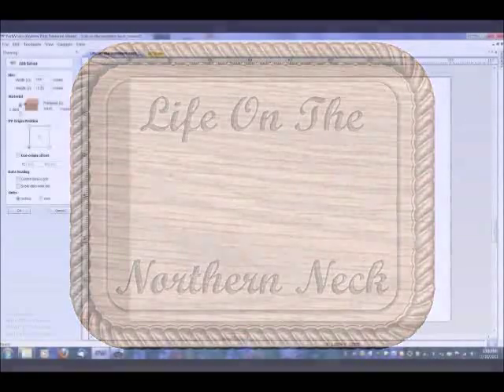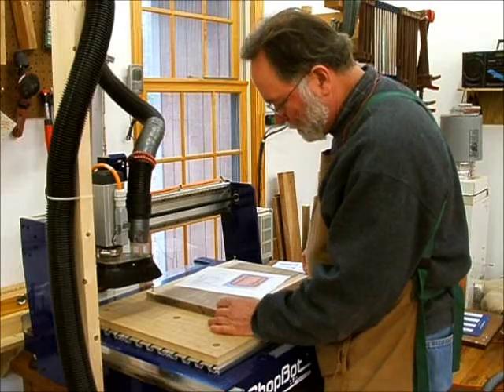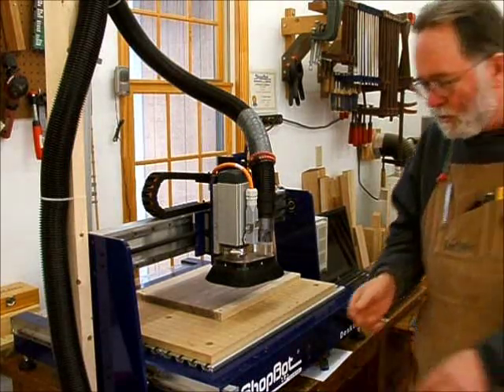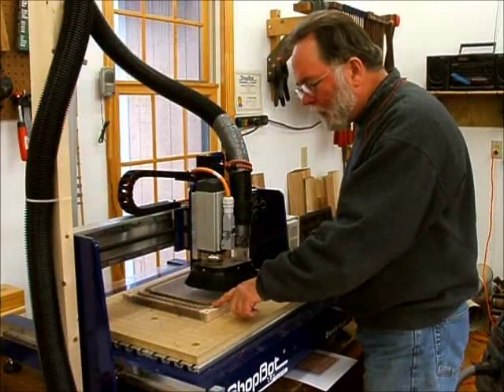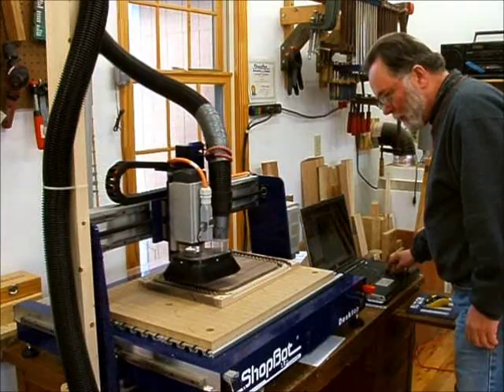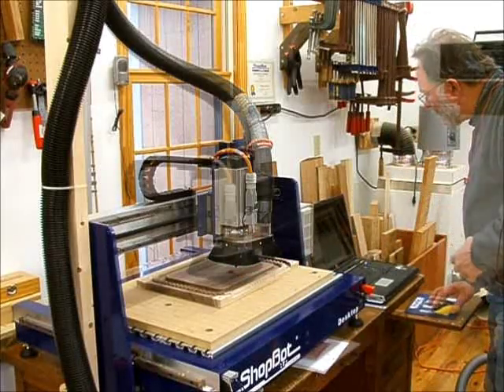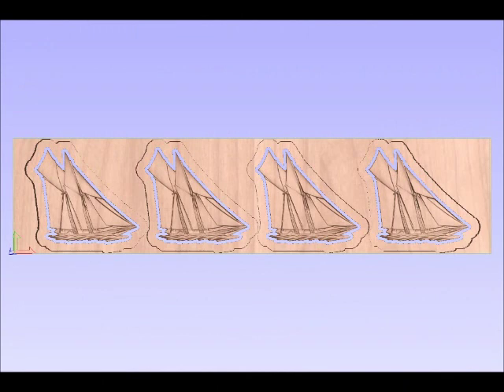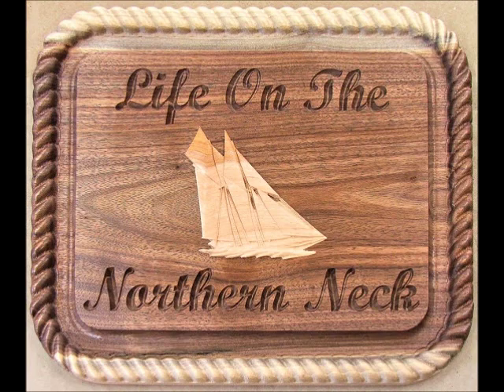Making a Walnut Plaque with a ShopBot Desktop CNC Router: Andrew Pitts ~ FurnitureMaker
Andrew Pitts used Vectric software and his @shopbottools ShopBot Desktop CNC Router to make a plaque from walnut wood using 3D models of a rope border and an applied schooner cut from a separate piece of wood.

These woodworking videos show how Andrew Pitts makes his fine custom furniture in his woodworking workshop. He also often demonstrates new uses for his ShopBot Desktop CNC routing machine, and has included other useful videos such as how to photograph furniture.

Andrew Pitts - FurnitureMaker designs and makes fine custom contemporary furniture, as well as wood carvings and liturgical furniture. The finest hardwoods and materials are used in Andrew Pitts' furniture.